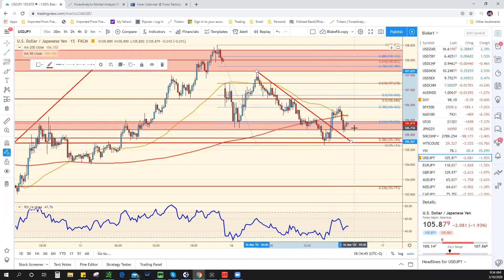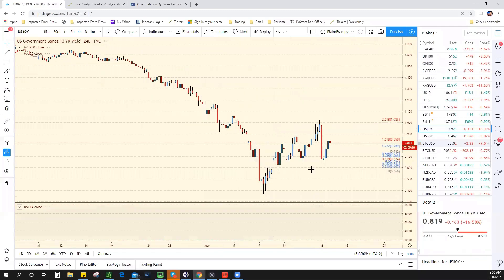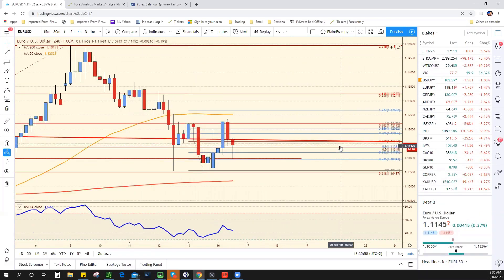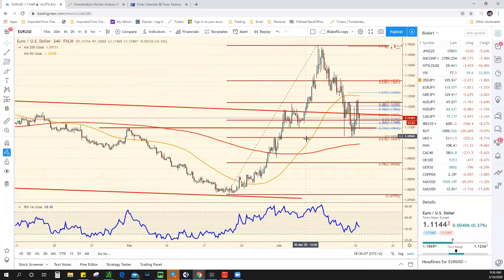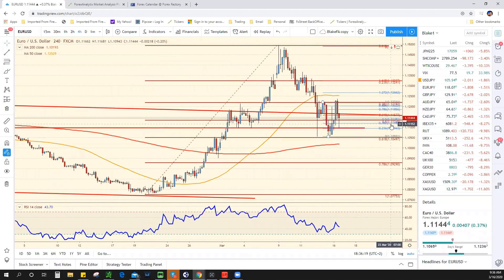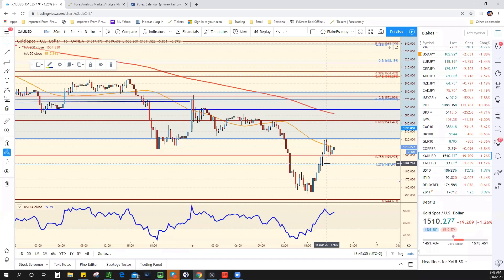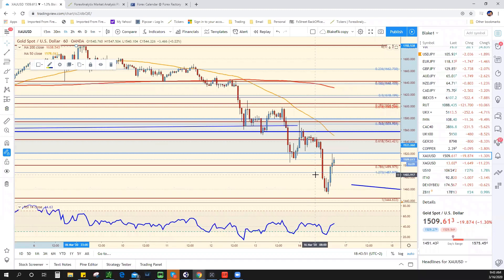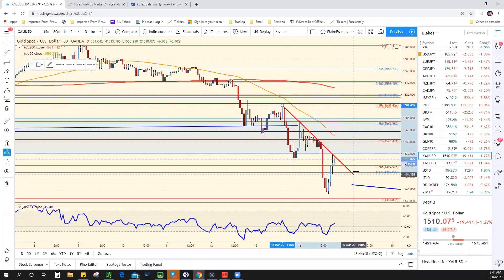Daily Roundup March 16th 2020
The Daily Roundup Webinar of ForexAnalytix. Blake Morrow reviews the intraday market developments and price action and what's to come in Asian trade.